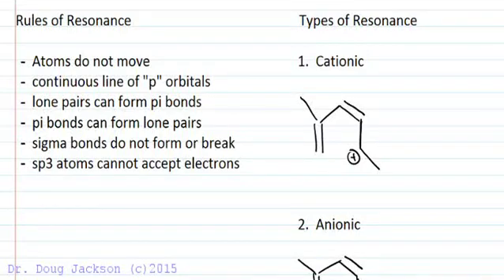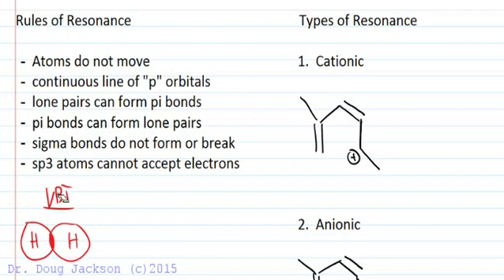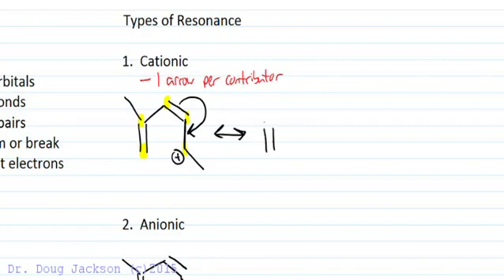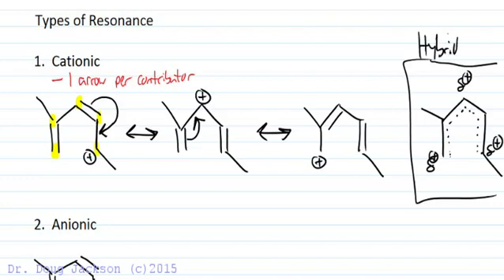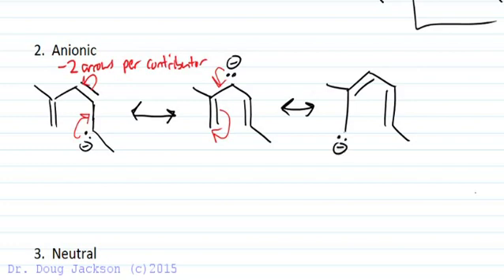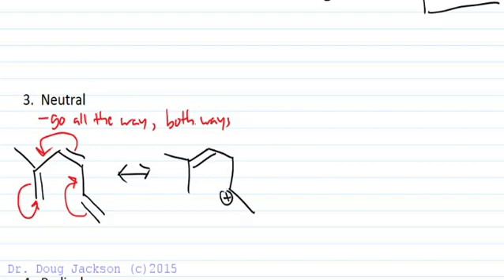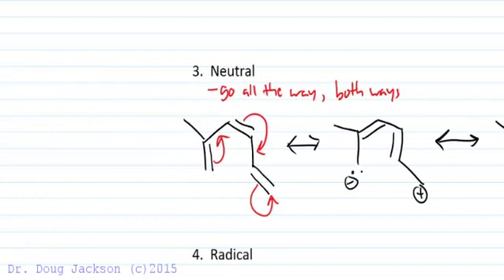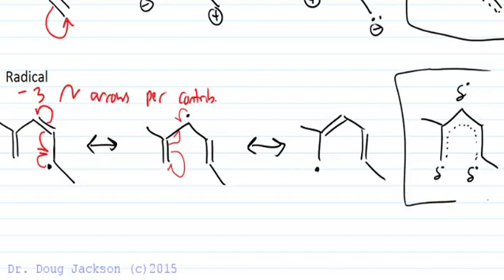4 Types of Resonance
A look at the rules of resonance, what resonance is, and four common types of resonance including cationic, anionic, neutral (polyene), and radical.